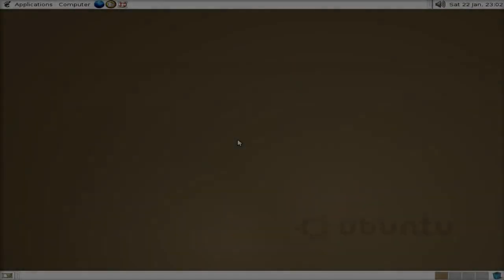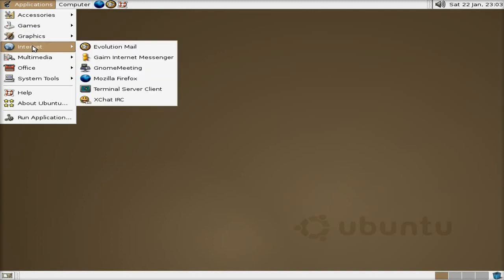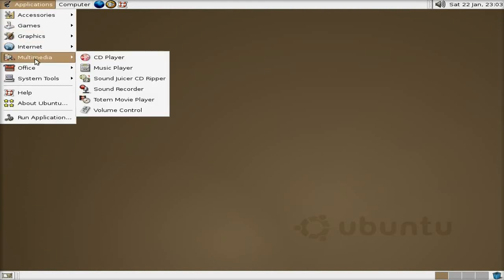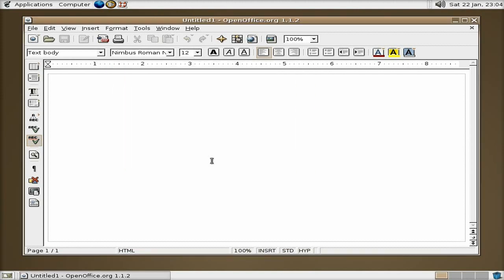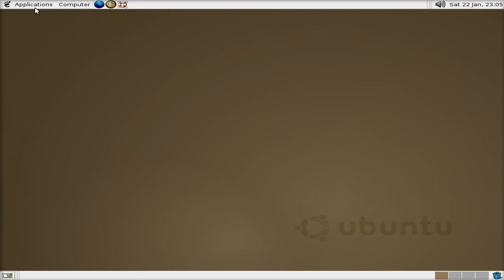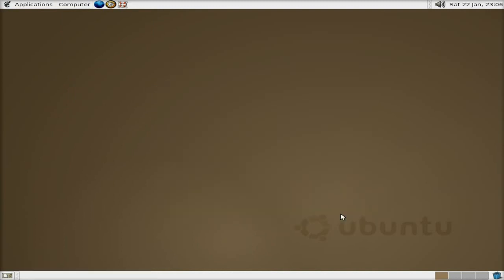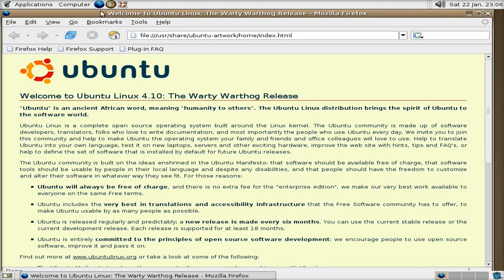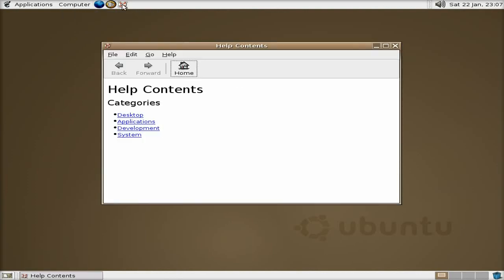Last time for back in time..Ubuntu 4.10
now we go back in time for the last tlme with ubuntu 4.10,and you can see its not too different from now,but it is,all the stuff that that is there is quite similer to what we have now,bit hey it was years ago...nuff said.